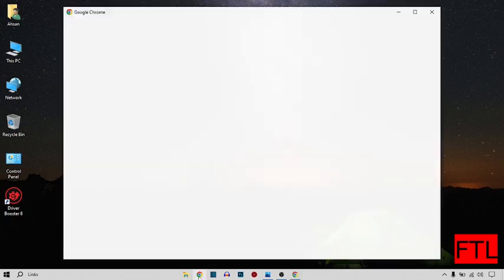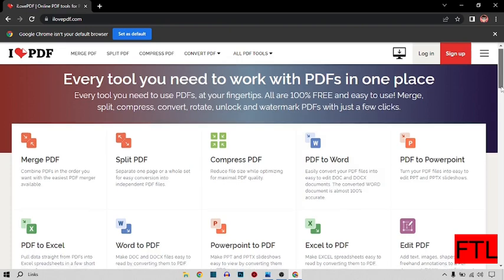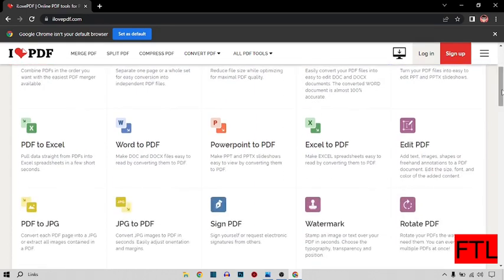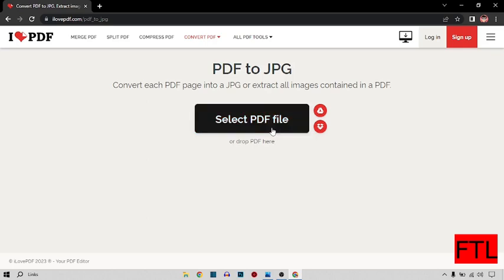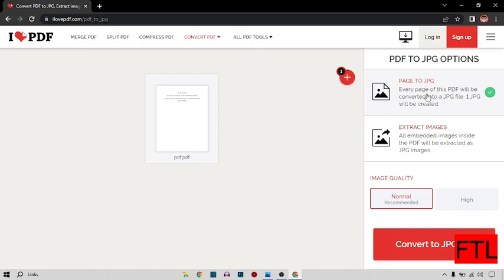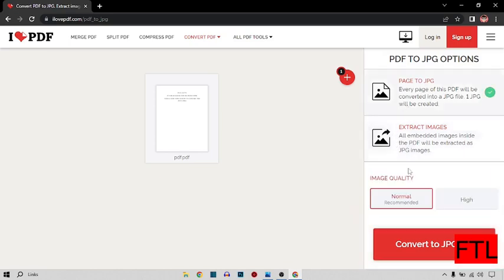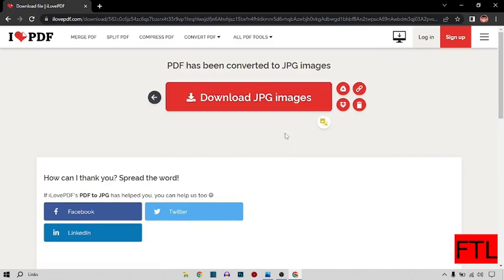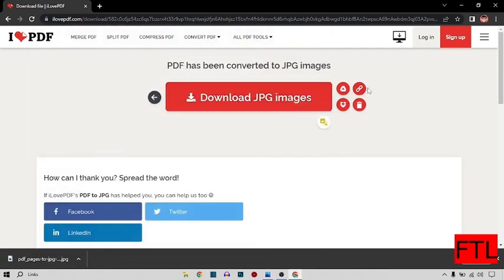How to convert PDF to JPG (Solved)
In this video, i will show you How to convert PDF to JPG. This is very easy method. I hope it will help you. You can convert PDF to JPG by following the steps.